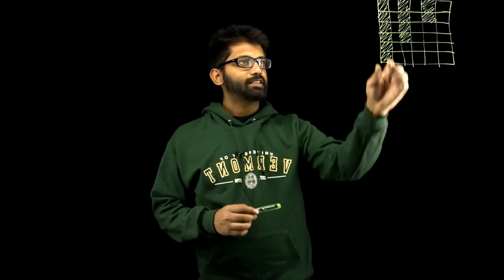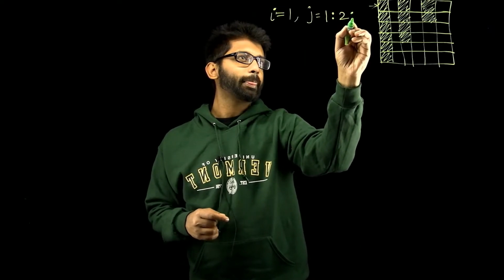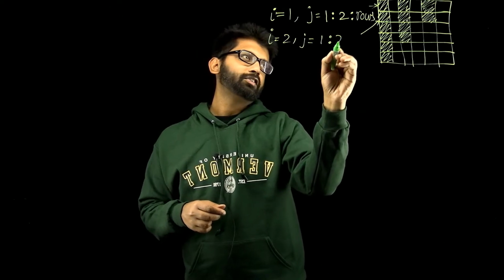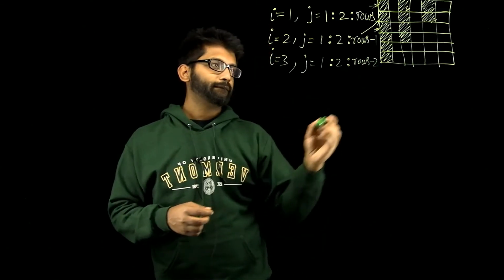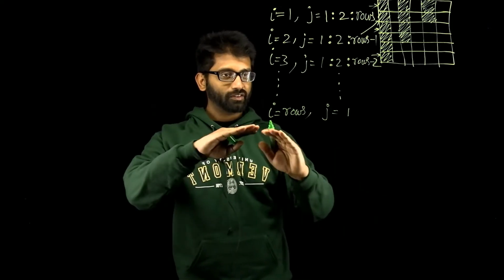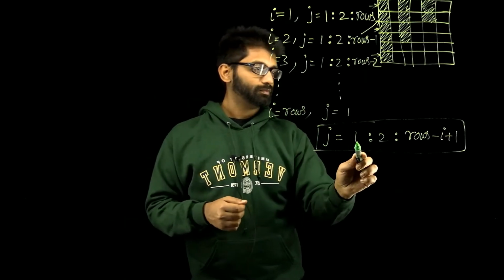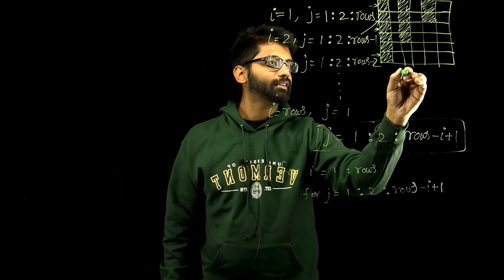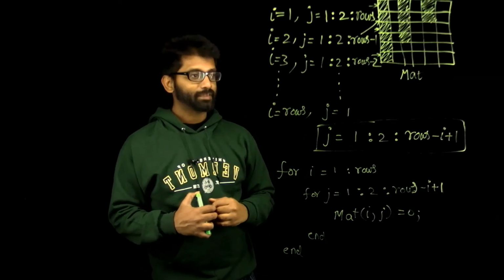Accessing Matrix Elements - Sample Problem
CS020 - Programming for Engineers at the University of Vermont